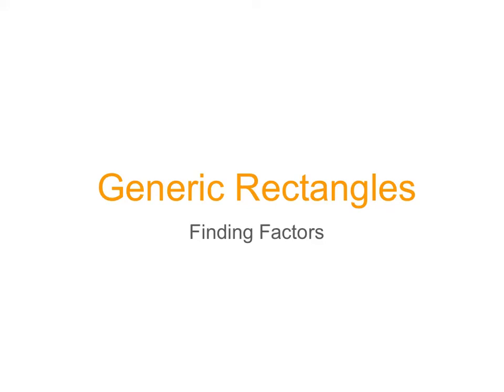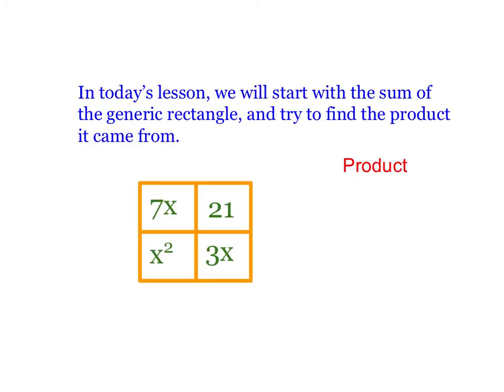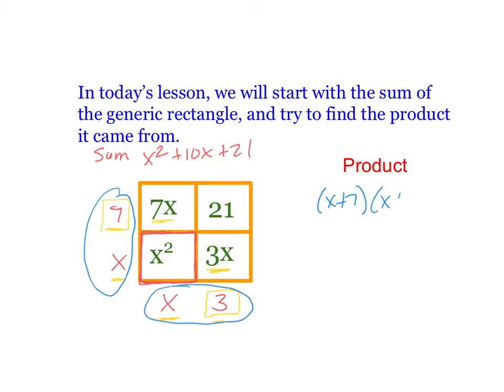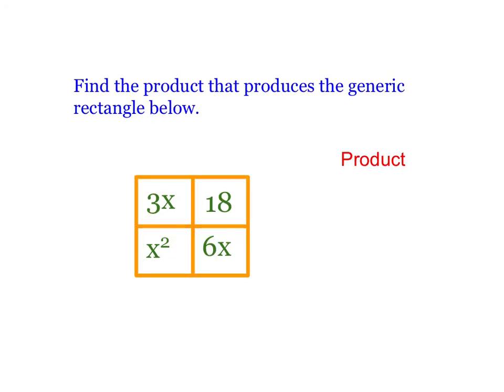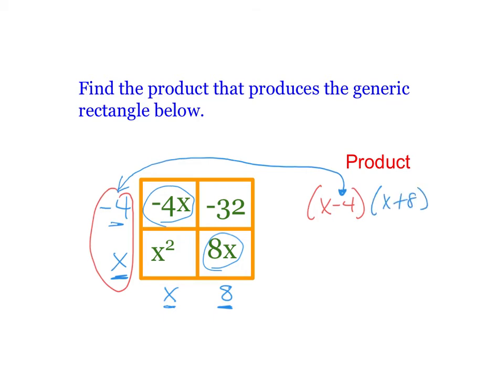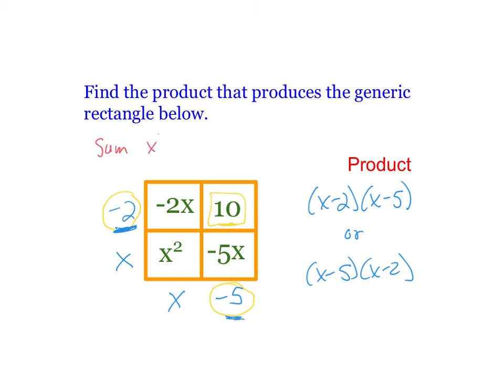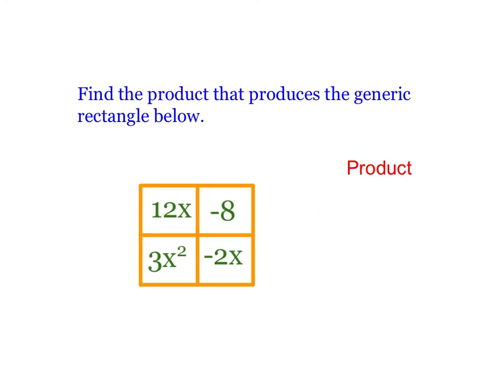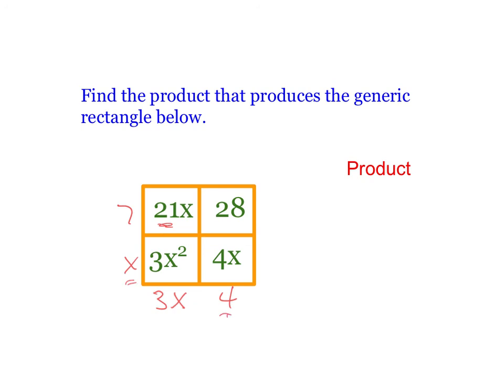Finding Factors in Generic Rectangles